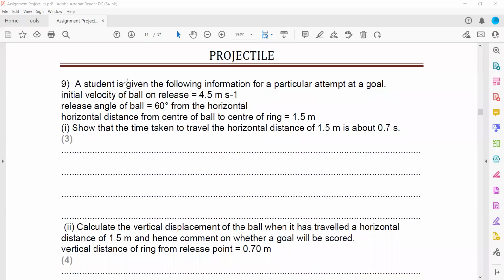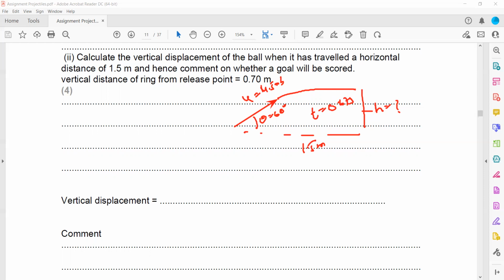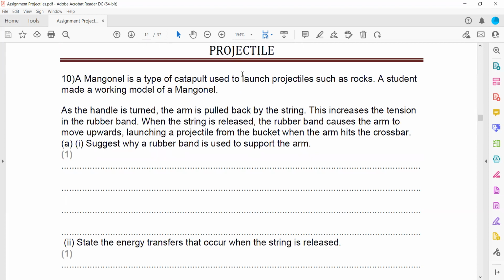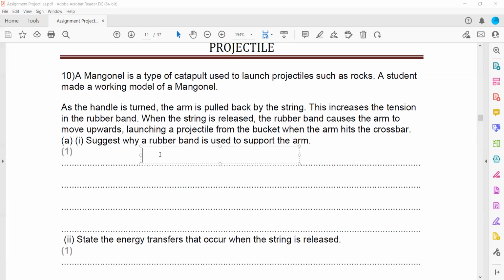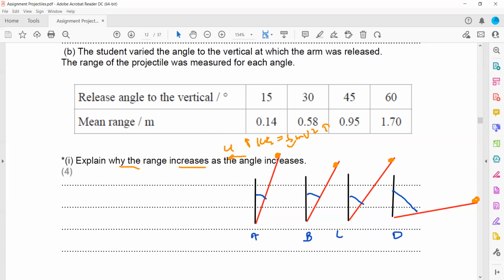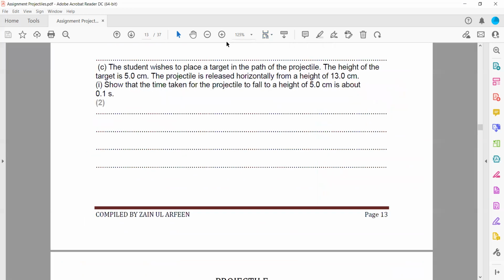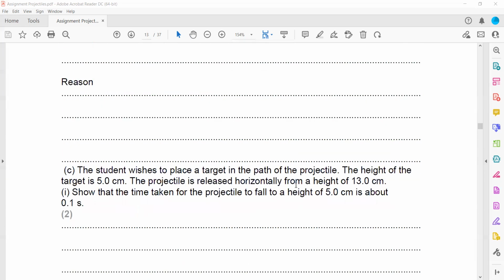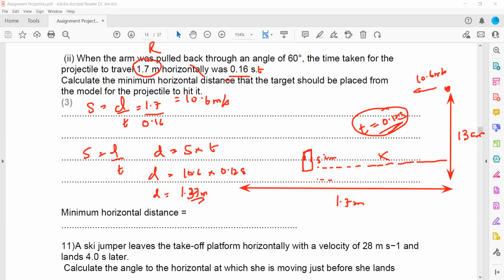Projectile Questions (9 to 10) IAL As Physics Unit 1 Lecture 7 part c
Lecture 7:  Projectile Motion
Physics International Advance level Subsidiary
understand how to make use of the independence of vertical and horizontal motion of a projectile moving freely under gravity